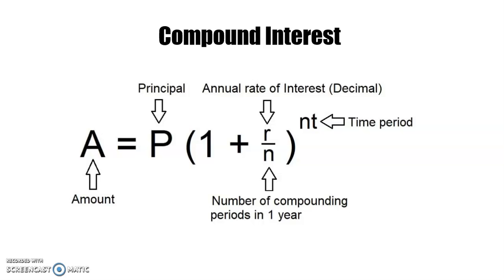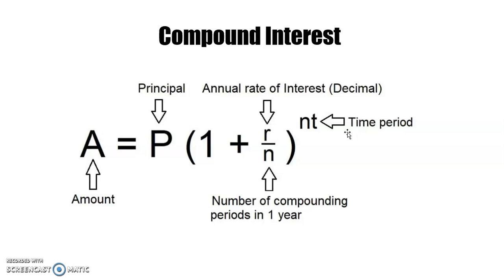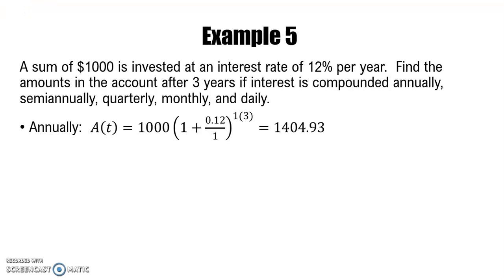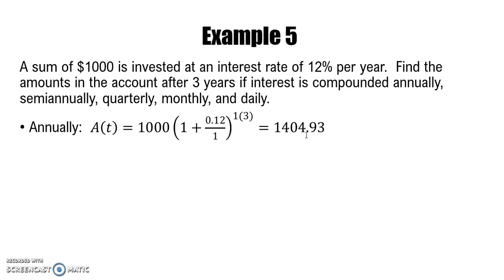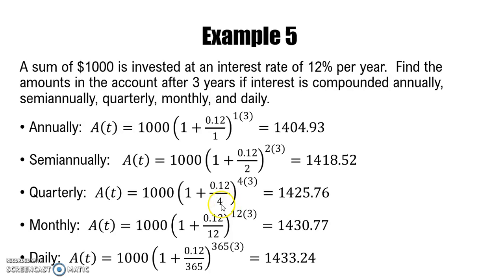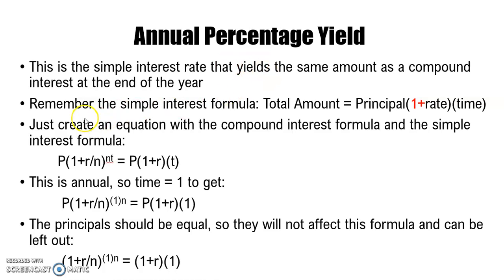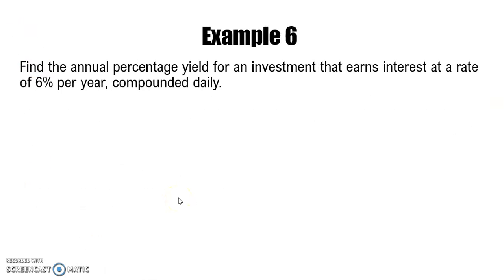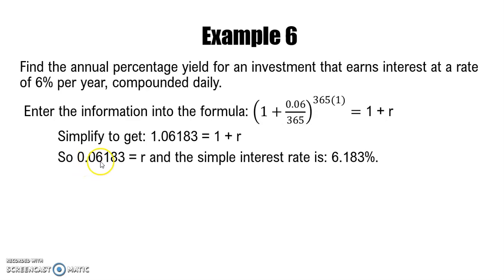4.1 Video 2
This video reviews two applications of exponential functions: compound interest and annual percentage yield.